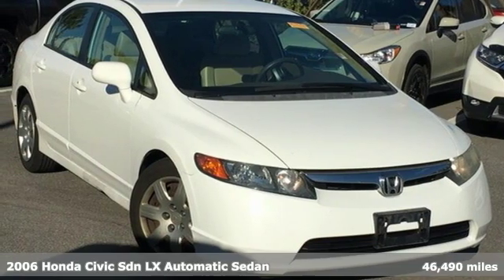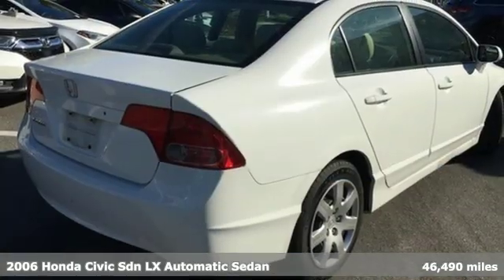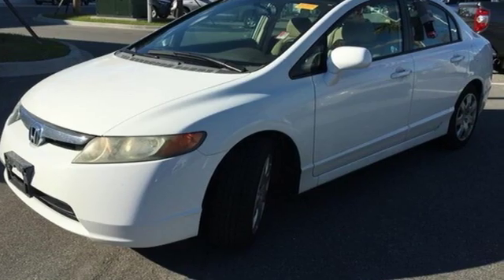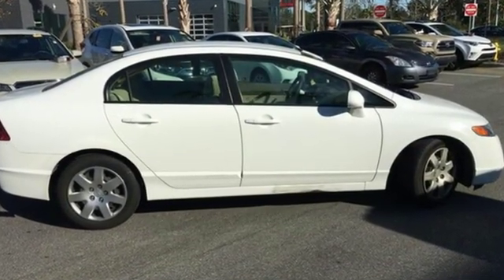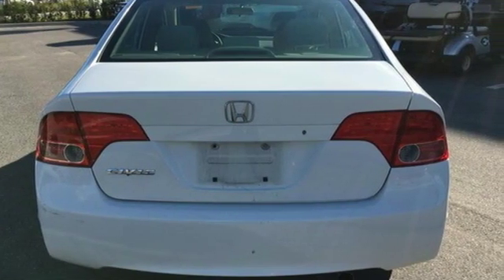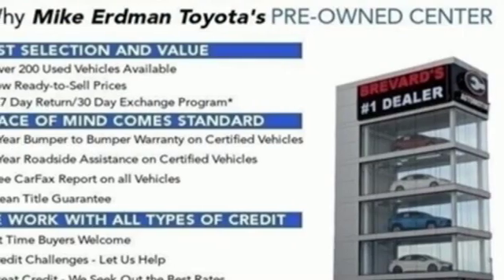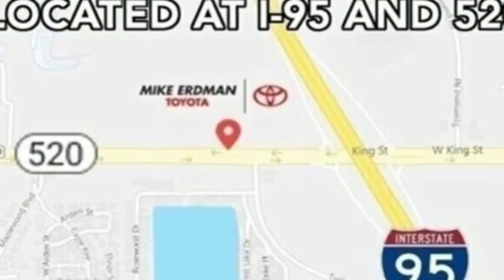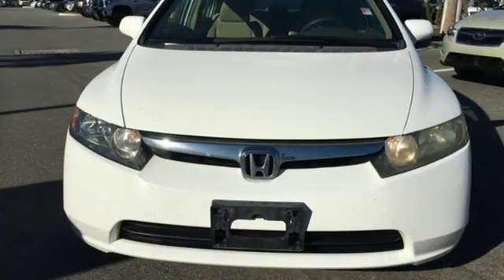Used 2006 Honda Civic Cocoa, FL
Year: 2006
Make: Honda
Model: Civic
Trim: LX
Engine: 1.8L 4 cyls
Transmission: Automatic 5-Speed
Color: White
Interior: Gray w/Cloth Seat Trim
Mileage: 46490
Stock #: P8029A
VIN: 1HGFA16576L131449
7 DAY RETURN/30 DAY EXCHANGE PROGRAM **See Dealer for Details** LOCAL TRADE FRESH OIL CHANGE FREE CAR WASHES FOR LIFE Gray w/Cloth Seat Trim ABS brakes Anti-whiplash front head restraints Dual front impact airbags Dual front side impact airbags Four wheel independent suspension Front anti-roll bar Occupant sensing airbag Overhead airbag Rear anti-roll bar Speed-sensing steering. Honda 2006 Civic Taffeta White LXbrbrbr1.8L I4 SOHC 16V VTEC FWD Compact 5-Speed AutomaticbrbrRecent Arrival! Odometer is 88705 miles below market average! 30/40 City/Highway MPG

Address:
4650 Highway 520